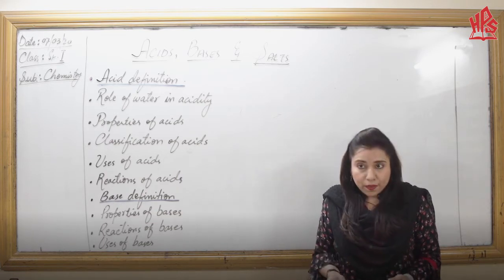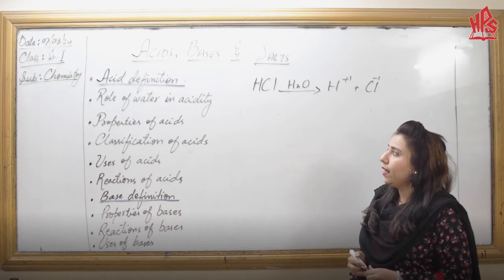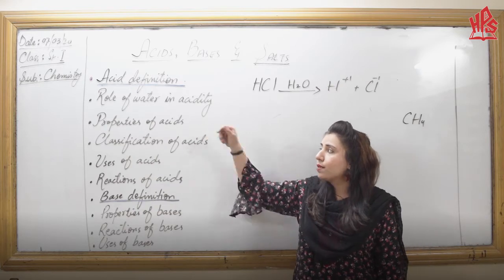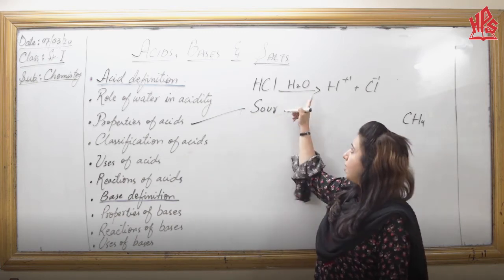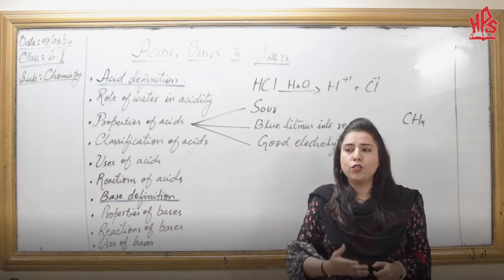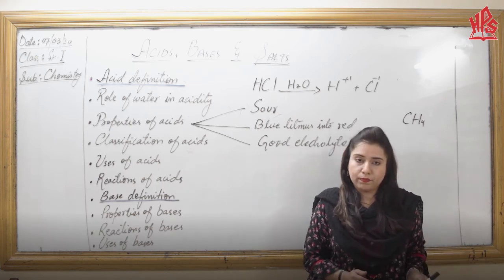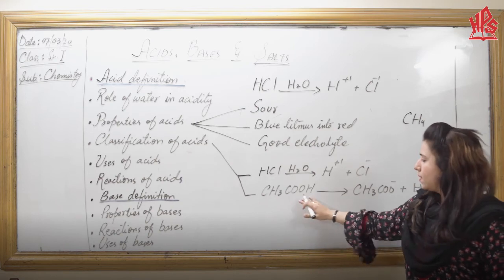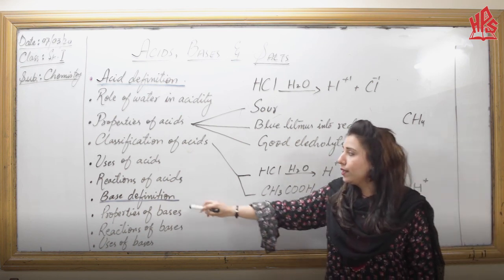HPGS Online Lecture by Erum Farooq Chemistry Sr I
HPGS Online Lecture.

Faculty: Erum Farooq
Subject: Science, Chemistry Sr I
Topic: Acids, Bases and Salts